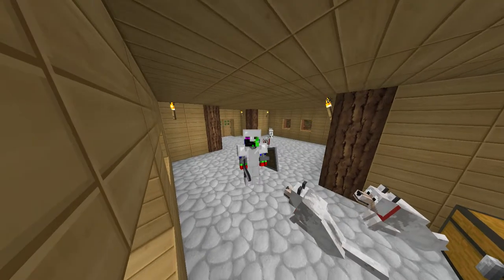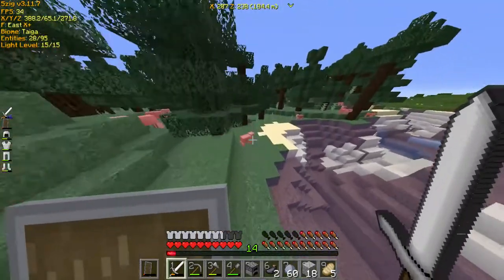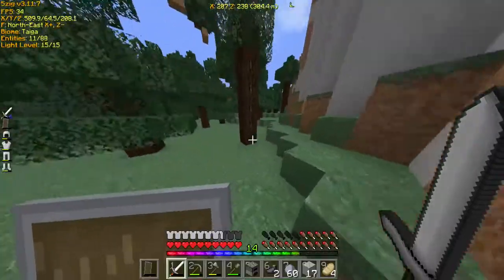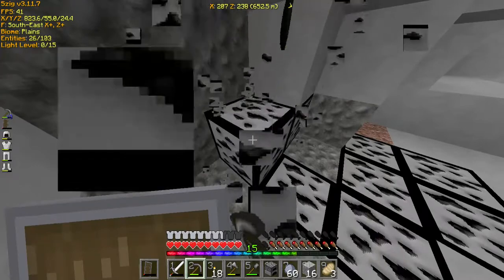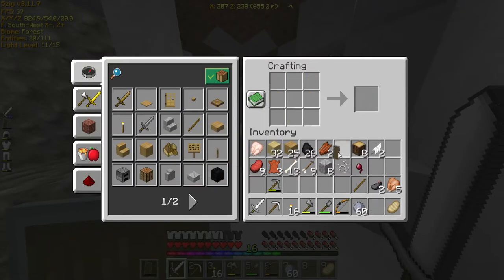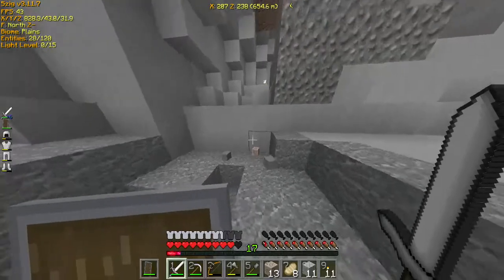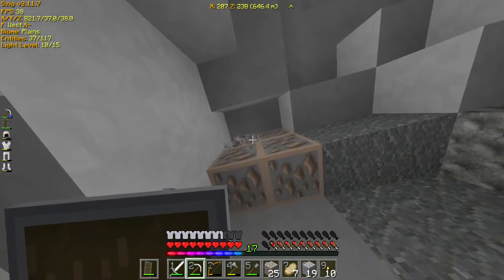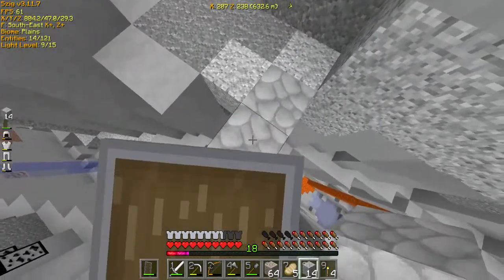Minecraft Survival #4 - Caving Time | Nixinova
We go exploring and find a large cave.